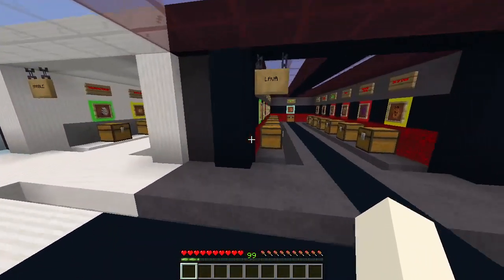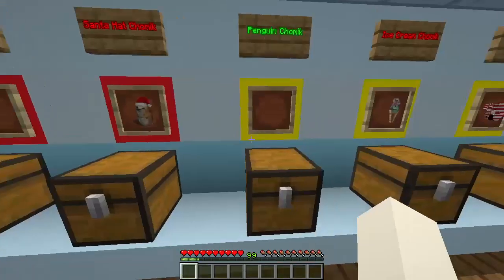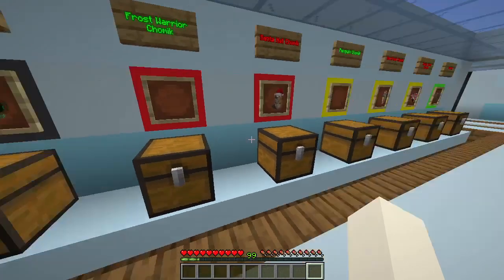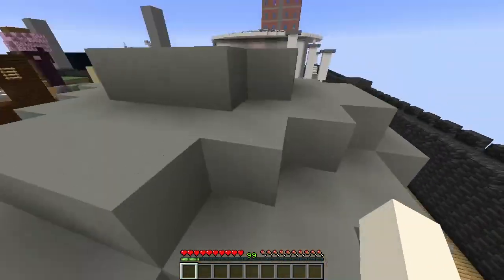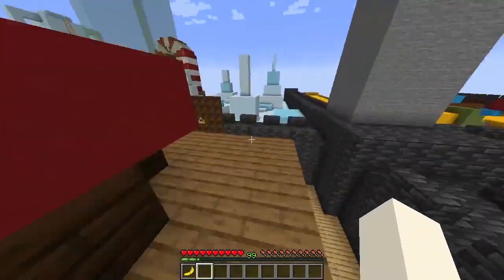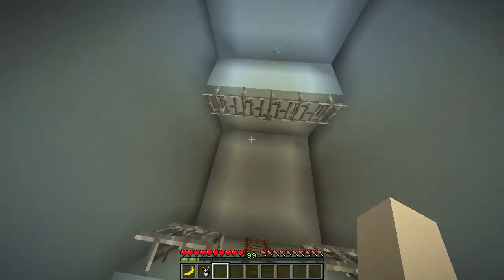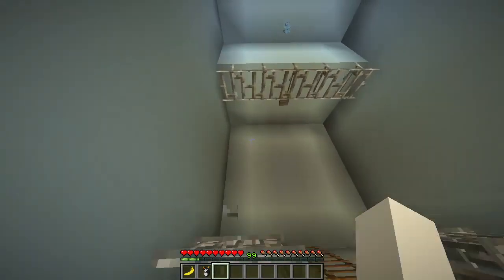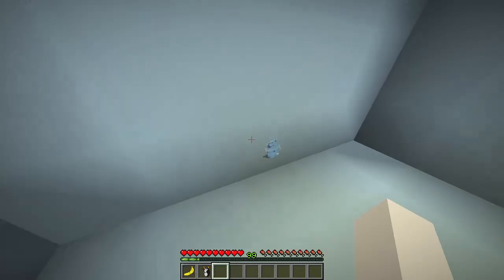Find the Chomiks v2 part 4 Kitchen | Ice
Minecraft
Find the Chomiks update 2.0